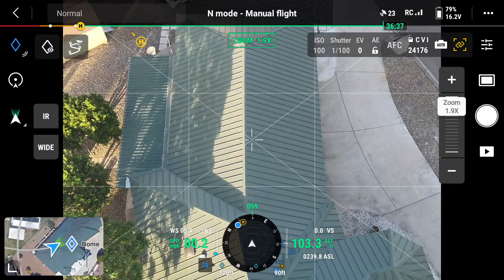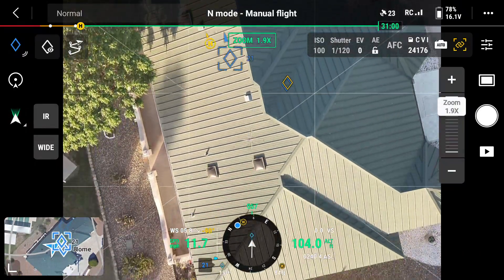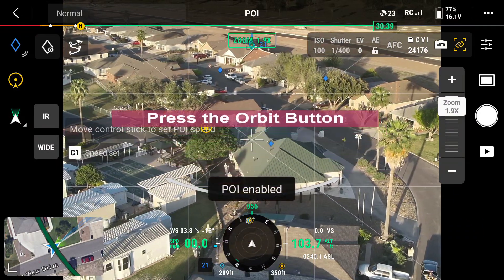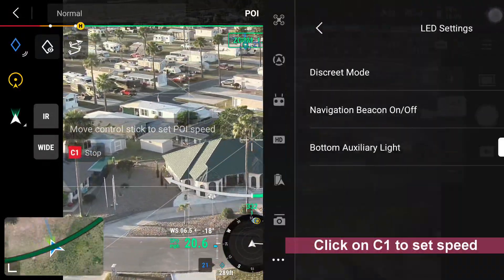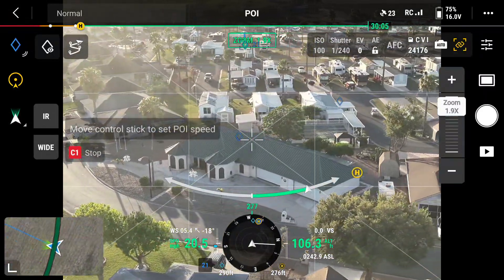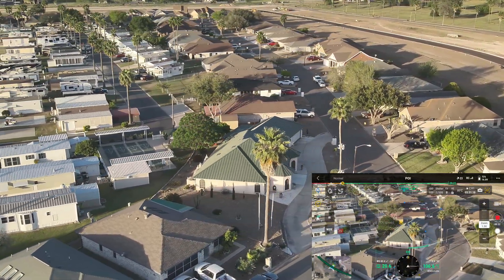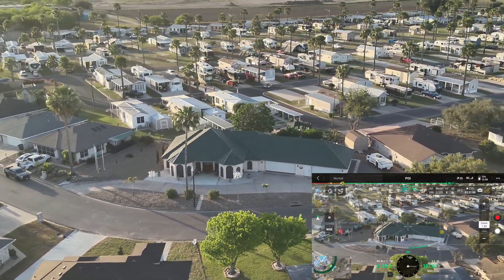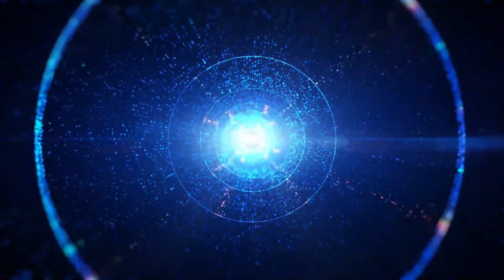Pinpoint Orbit on DJI Mavic 3 Enterprise Thermal Drone new Firmware Update 6.01 Just Released!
In this video I am flying my DJI Mavic 3 Enterprise Thermal Drone, using the new pinpoint and orbit function.
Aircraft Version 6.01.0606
App 6.1.1.1
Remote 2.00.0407